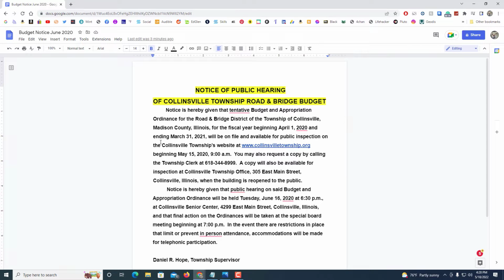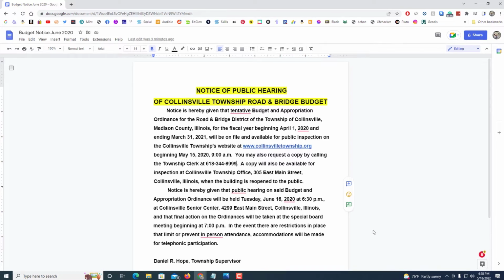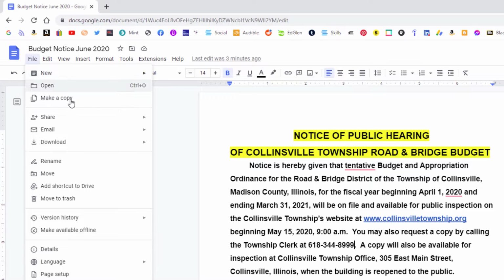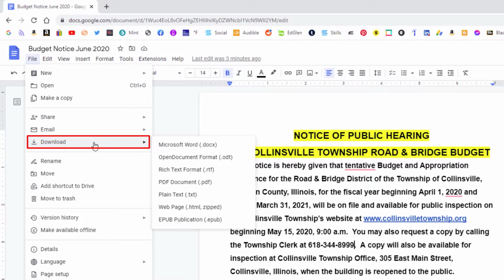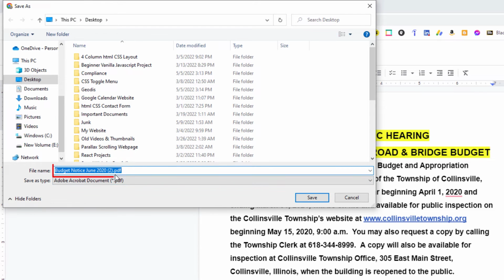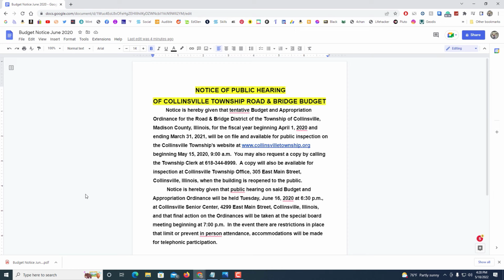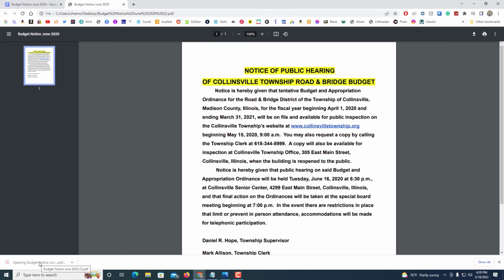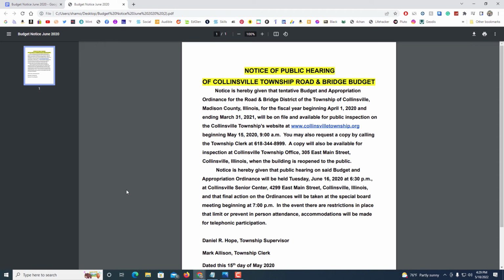How To Convert A Google Docs To A PDF | Simple Steps | PC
This is a video tutorial on how to save a Google Docs as a .pdf in Google Docs. I will be using Google Chrome on a desktop PC for this tutorial.

Simple Steps
1. Open your Google Docs project.
2. Go to the "File" tab and select "PDF Document (.pdf)"
3. In the dialog box that appears, select "Start Download".
4. In the next dialog box choose the file name and destination.

Chapters
0:00 How To Save A Google Docs As A PDF
0:19 Open Your Google Docs Document
0:35 Select The File Tab And Then To Download And Over To PDF Document
0:55 In The Dialog Box That Appears Choose Your File Name And Destination
1:19 Open Your New pdf File.